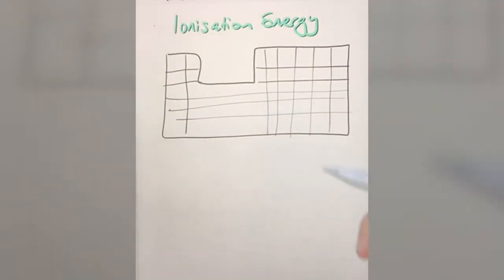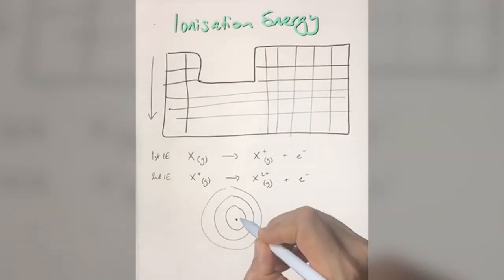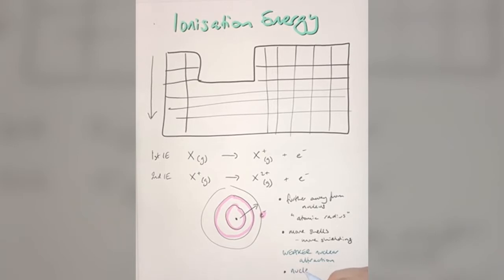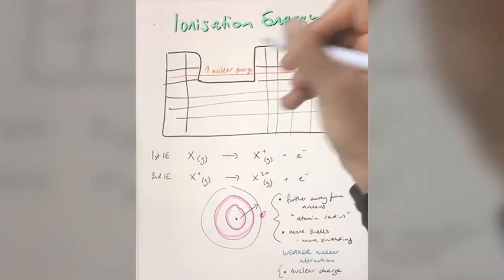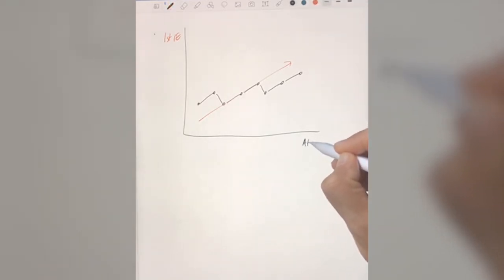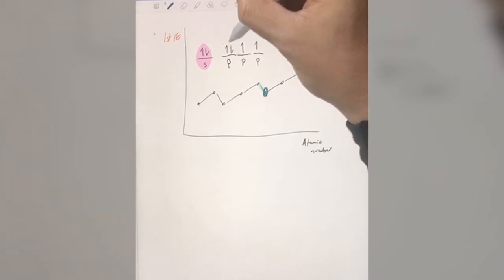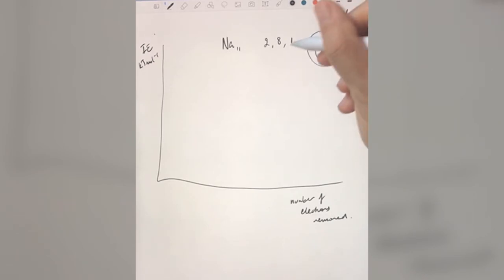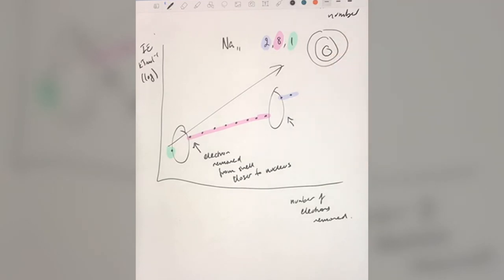Ionisation energies explained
In this instagram live replay, I review the definition of 1st and successive ionisation energies, explaining how to predict the trends in ionisation energy down a group and across a period.

Atomic radius, number of shells/shielding and nuclear charge are the 3 factors that affect the ionisation energy of an element or ion. Overall they contribute to the overall attraction between the nucleus and the outermost electron (the one being removed).

A graph to show the trend in 1st ionisation energies across a period, accounting for shielding effect of the s subshell and the spin pair repulsion in the p subshell which cause reductions in 1st IE which cannot be explained solely by the 3 factors listed above.

A graph to show the successive IEs of an element which allows you to identify the element based on the number of electrons in the outer shell (group) and the number of shells (period).